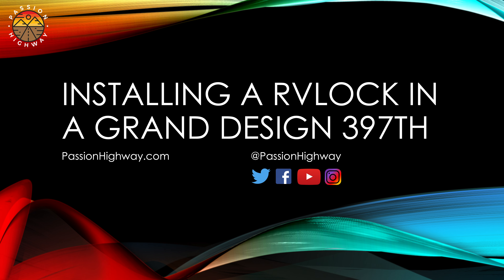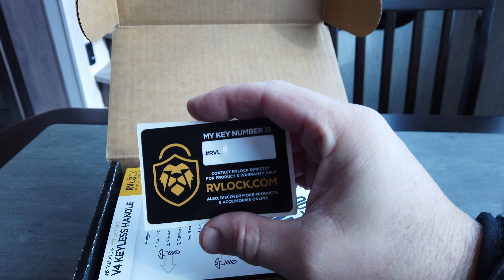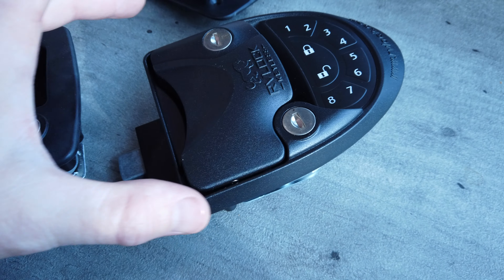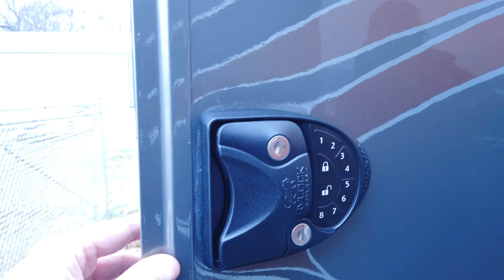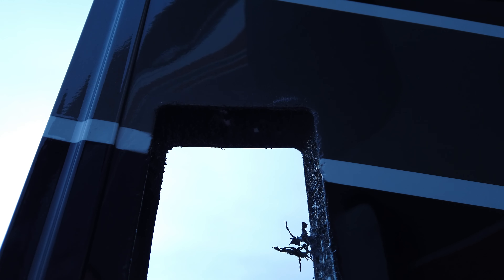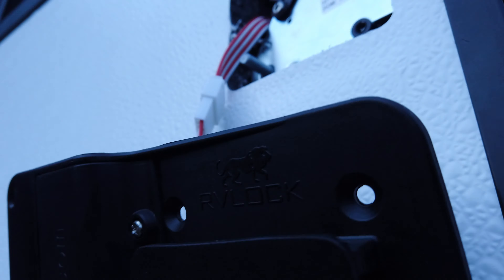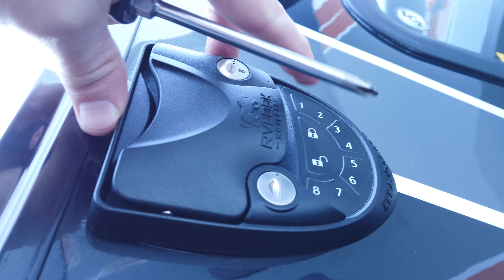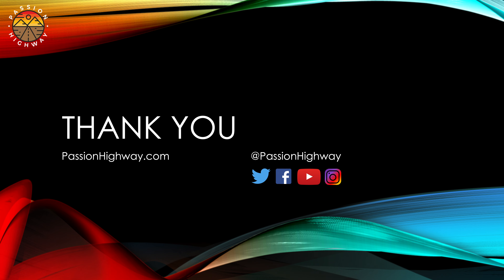Installing Combination RVLocks (4K) in a Grand Design 397TH Toy Hauler | Passion Highway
In this episode we are installing RV Digital Combination locks made by RVLock in our 2020 Grand Design 397TH Toy Hauler.

We love the quality and security of the RVLocks.  When you hold one in your hand there is no question they are better than anything else on the market.  What’s great about the locks is that they not only have a digital combination that lets you enter a code to unlock the door, it is also a full blown remote control system.  Every lock comes with a key fob that lets you push a button to lock and another one to unlock the door remotely!  How cool is that?  RVLock has a ton of very useful accessories.

In this video Jim will walk you though the install process using a close Point of View (POV) camera.  We thought you would like to see the installation up close and in 4K high resolution.

🚀 PASSION HIGHWAY GEAR & AMAZON
Our favorite gear can found on our Amazon Storefront: